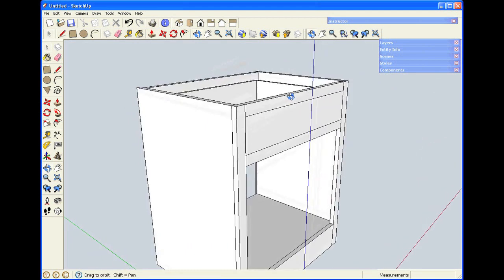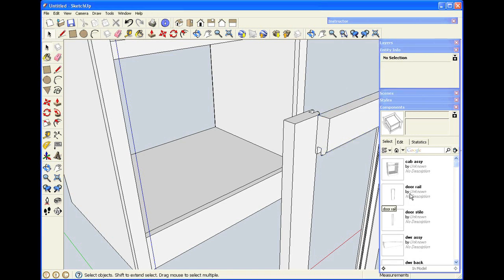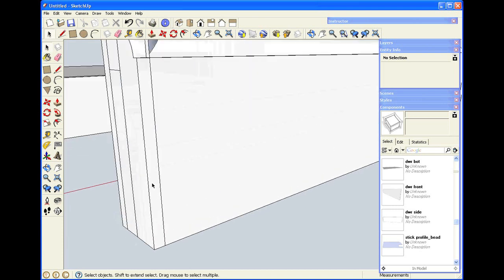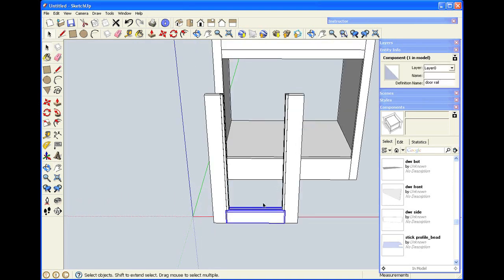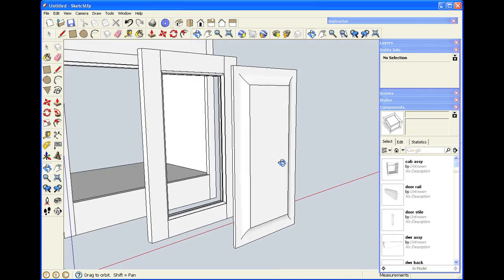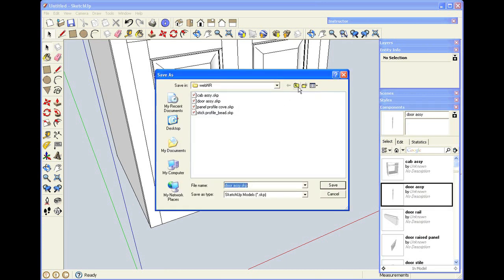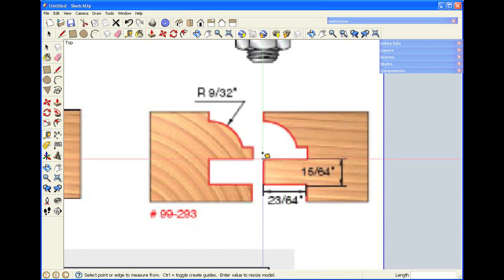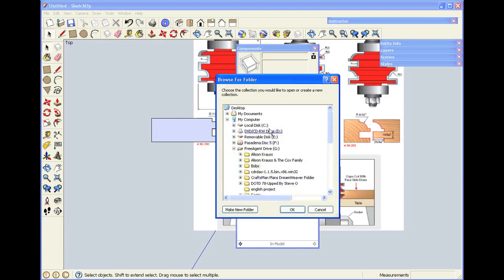SketchUp for Woodworkers. Part 2: Advanced Techniques 4-7. Robert W.Lang